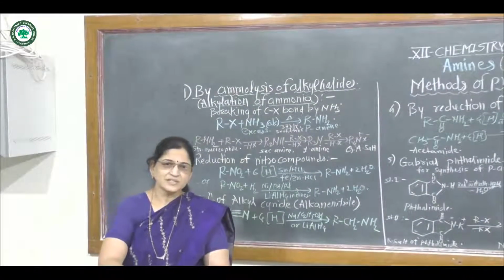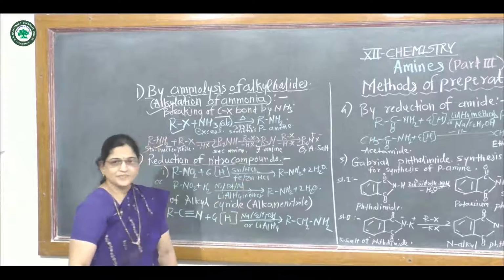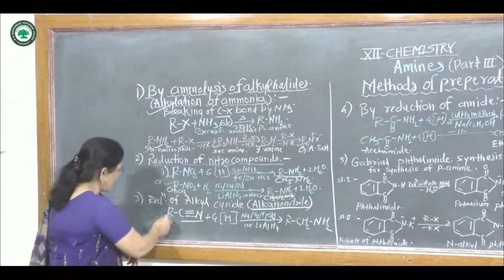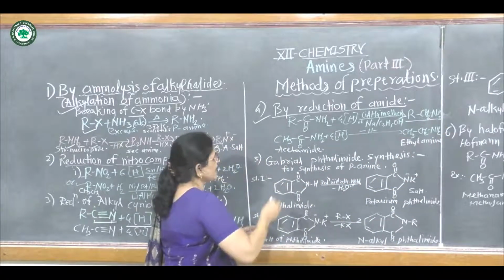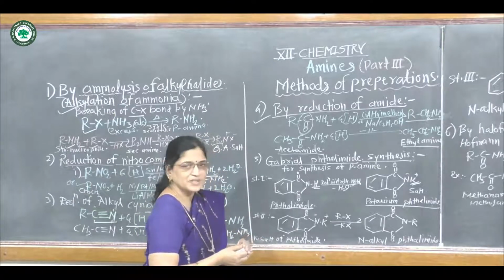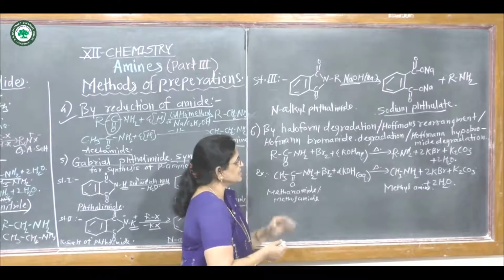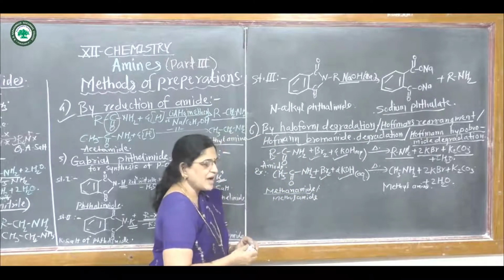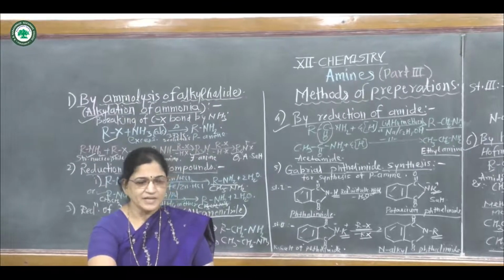XII. SCI (Chemistry) || Topic: Amines || By Prof. Bawke S.B.